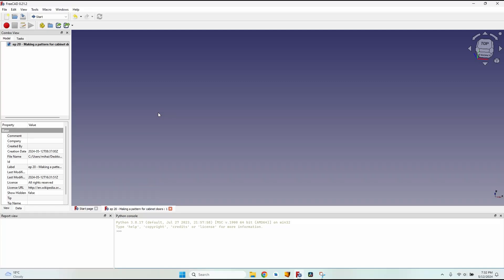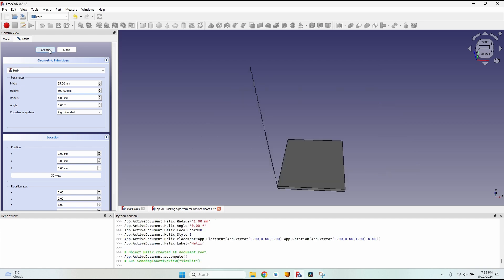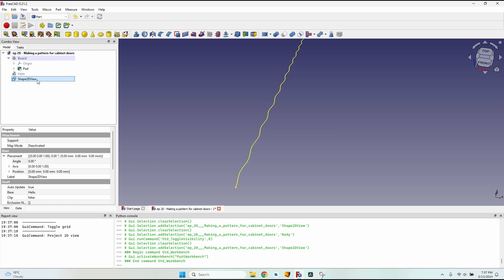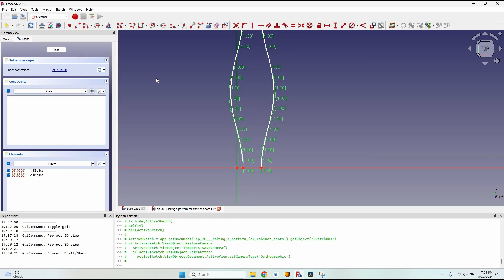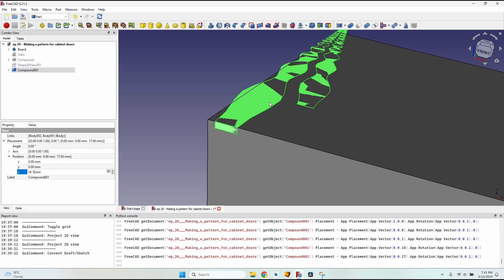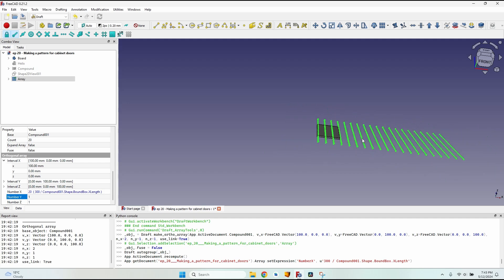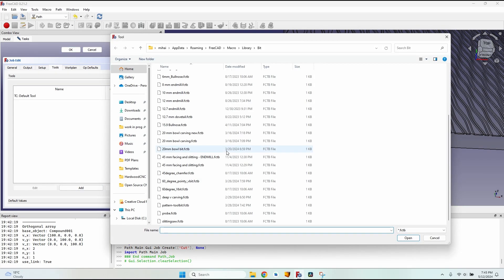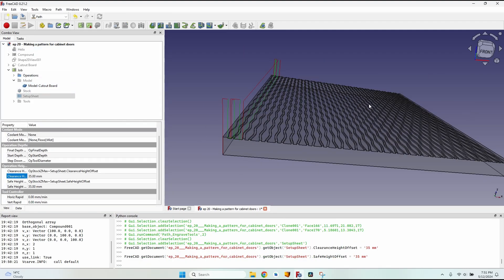CNC Cabinet Door Pattern Tutorial – From Design & G-Code to Milling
Master how to create a repetitive cabinet door pattern for CNC routing—step by step from design to G-code to milling.

In this video, you'll learn:
• Designing a repeatable CNC pattern for cabinet doors (It can easily be adapted to any size of the board.)
• Generating clean, efficient G-code that minimizes material waste

Ideal for CNC hobbyists and woodworkers using software like FreeCAD or similar—this tutorial simplifies pattern generation and G-code exports.

00:00 CNC Cabinet Door Pattern Tutorial | FreeCAD Design to CNC Milling
00:07 Sketch & Pad: Creating the Cabinet Door Base in FreeCAD
00:35 Designing a 3D Helix Pattern and Rotating Along the Door Panel
01:23 Converting Helix to 2D Curves for V-Carving (Mirror & Adjust Lines)
02:14 Editing the Pattern Sketch & Extruding to 3D Object
03:14 Cloning & Combining Objects to Build the 3D Door Pattern
03:40 Positioning and Repeating the Pattern with Array Formulas in FreeCAD
05:05 Applying the Pattern Cutout to the Cabinet Door Model
05:27 CAM Setup: Creating a V-Carve Operation for CNC Milling
06:39 Using Arrays to Speed Up Toolpath Generation Across the Door
08:03 Exporting G-Code & CNC Milling the Cabinet Door Pattern